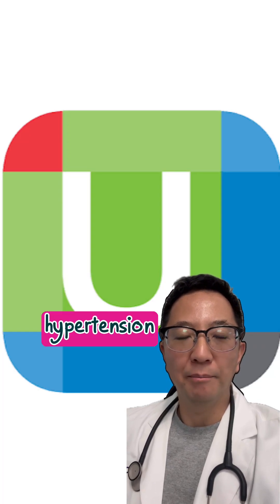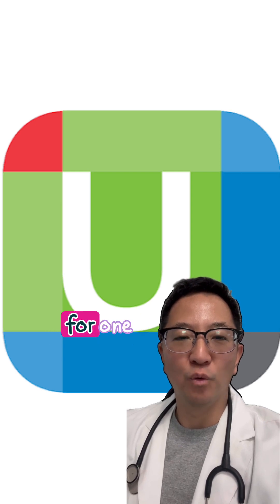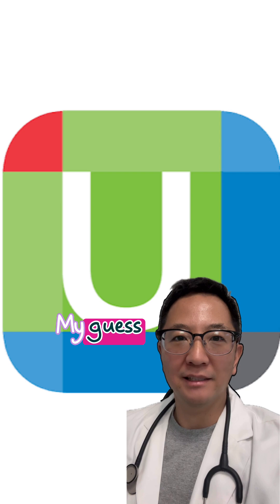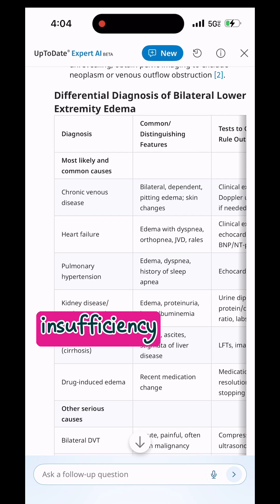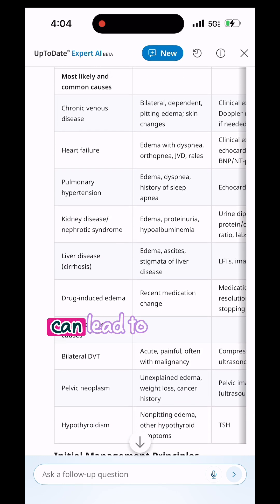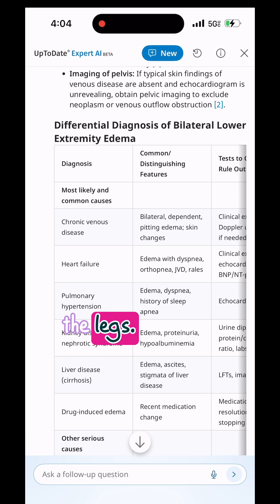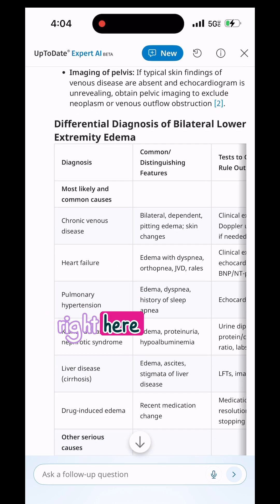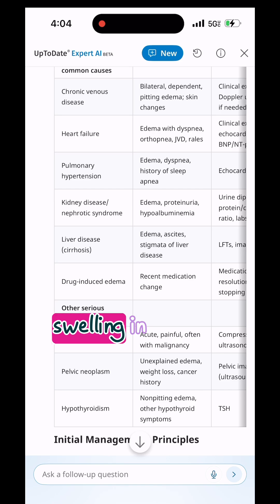Doctor Tests UpToDate’s New “Expert AI” — Can It Diagnose Leg Swelling Better Than Humans?!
I tested the brand-new ExpertAI feature inside UpToDate to see if it could come up with a solid differential diagnosis for an older patient presenting with bilateral lower extremity edema. From chronic venous insufficiency, heart failure, and nephrotic syndrome, to liver failure, right-sided heart failure, and even bilateral DVT, I put this AI to the test.

Can AI-powered medicine really match a trained clinician’s reasoning? Watch this short to find out how NoExpertAI performed — and whether it’s the future of clinical decision support.